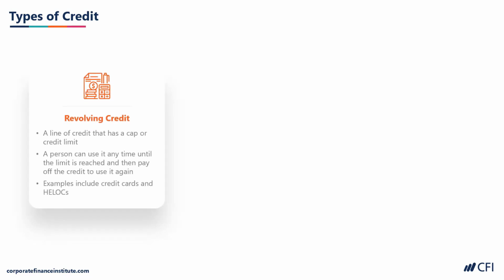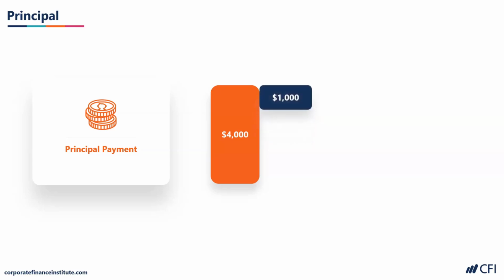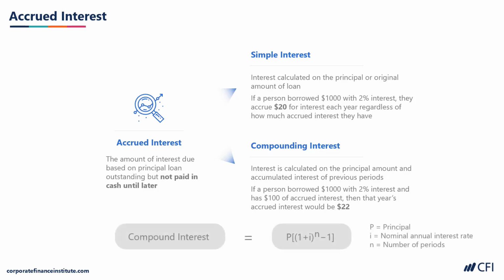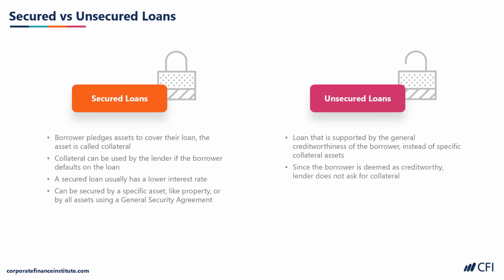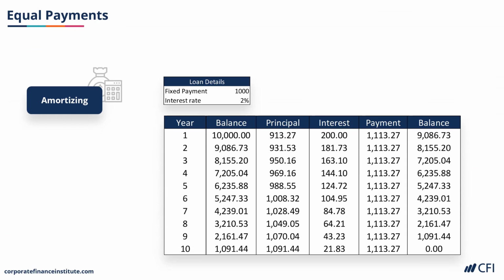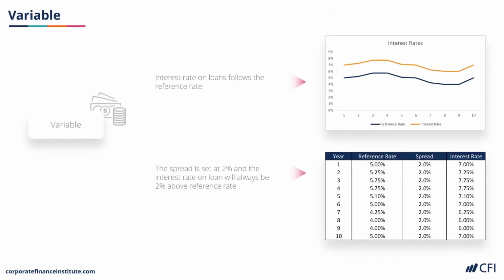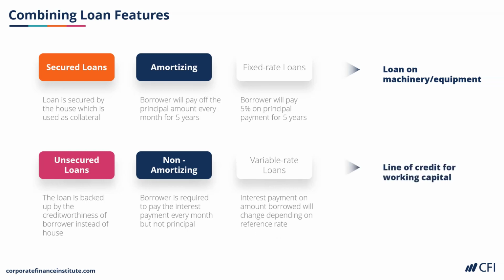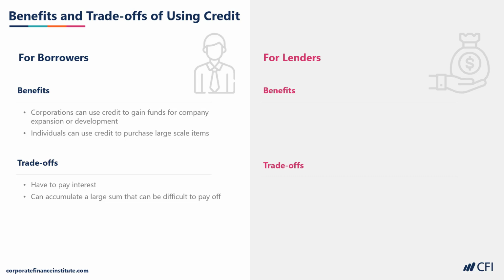Types of Budgets